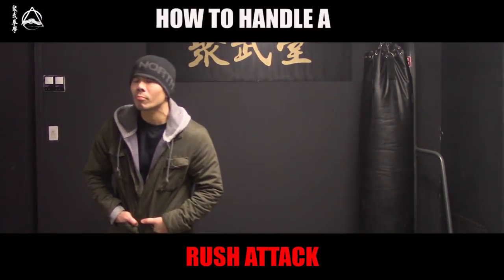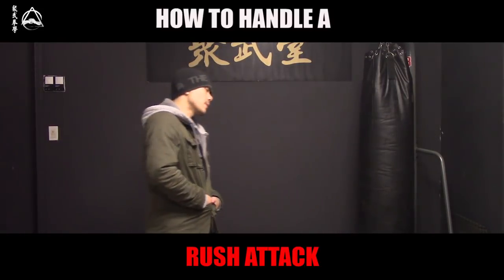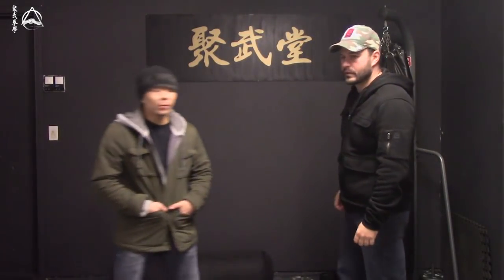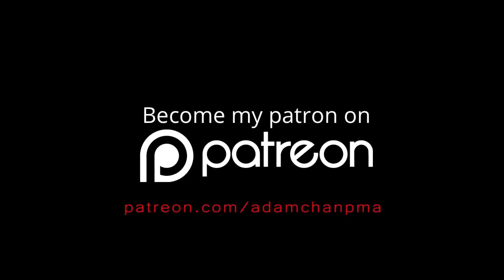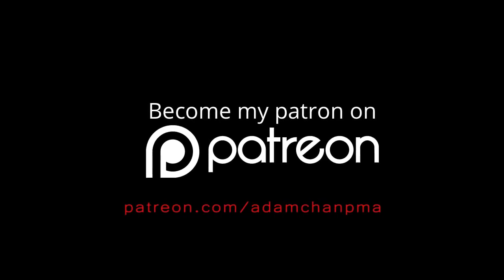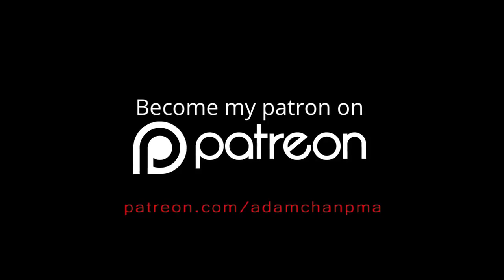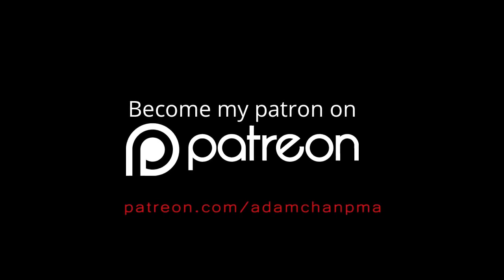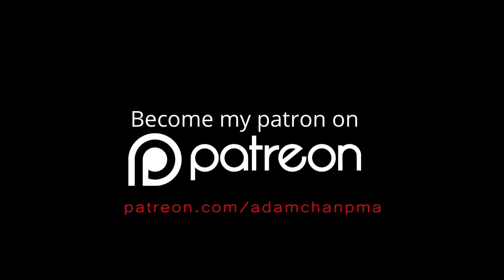Defense vs Blitz Punching Attack - Adam Chan - Kung Fu Report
Train Hard, Stay Safe